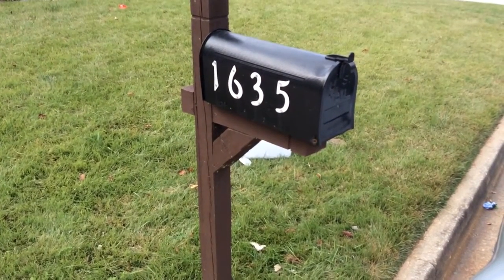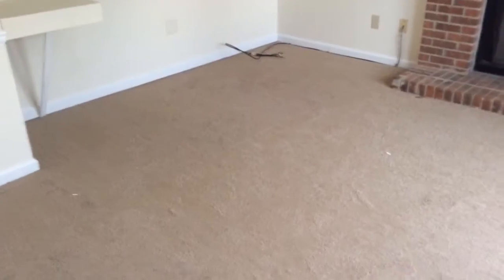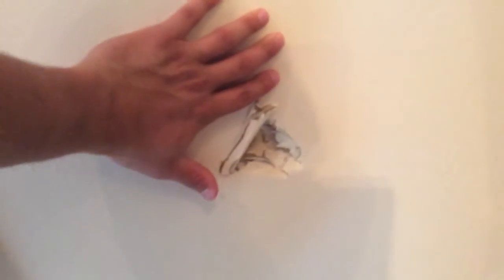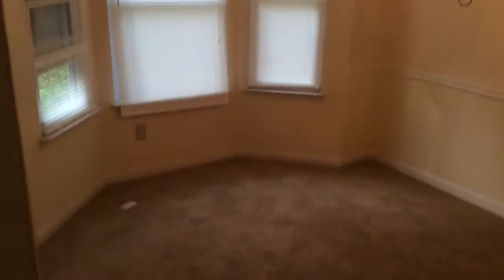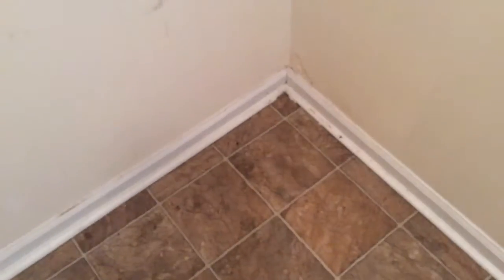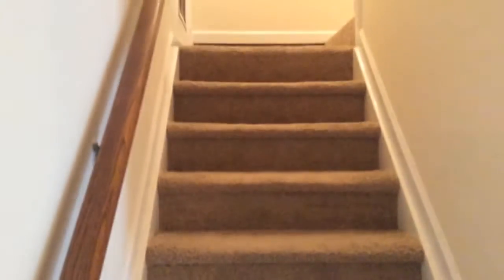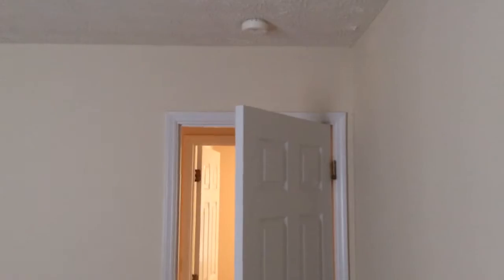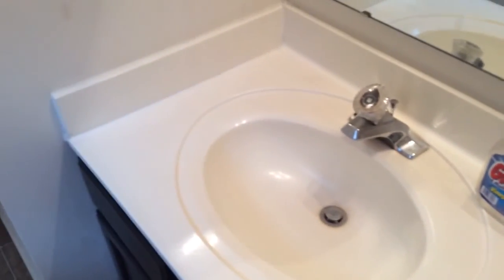1635 Laurel Creek Circle_Lithonia_Move Out_10/28/2014